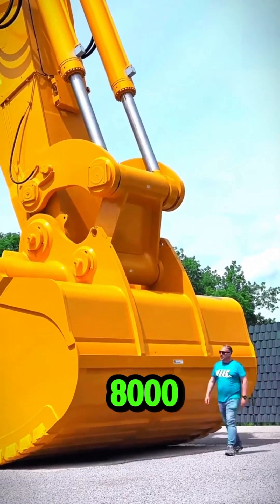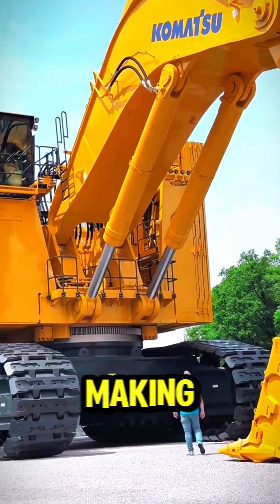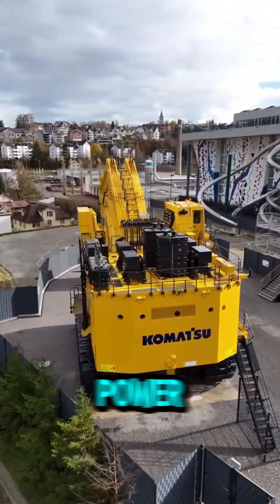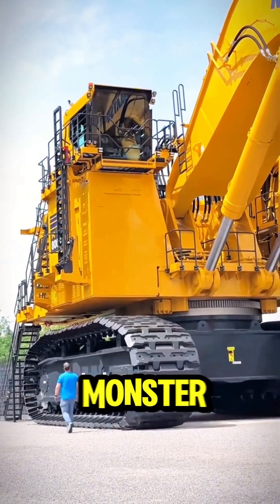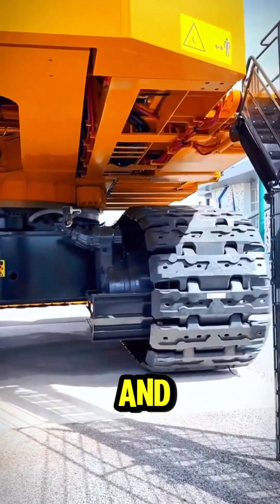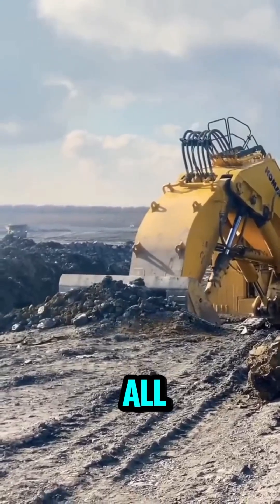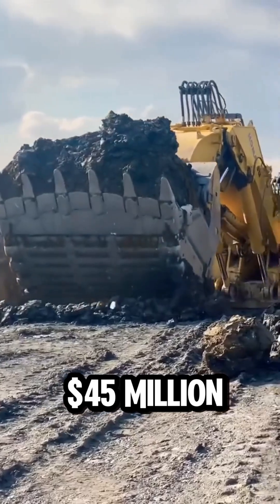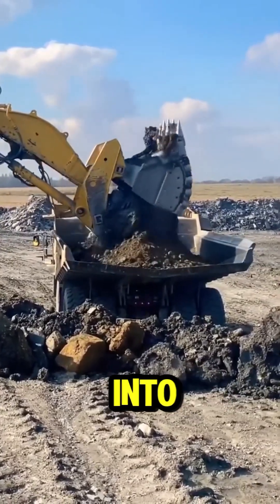LARGEST Monsters of Dirt Digging! 😳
The Komatsu PC 8000 is one of the largest and most powerful excavators in the world. Weighing in at 710 tons, this massive machine is built for heavy-duty mining and excavation. With a 72-foot bucket that can scoop up to 80 tons of material at once, it’s capable of loading the world’s largest haul trucks in just a few passes.

Powered by 2 x 16-cylinder diesel engines, the Komatsu PC 8000 generates a staggering 4,000 horsepower, allowing it to operate in the harshest and most remote locations, including Canada’s oil sands and Australia’s mining sites. Its fuel consumption is impressive, using around 1,000 gallons of fuel per day to keep this giant running.

This giant isn’t just about power; it’s a marvel of engineering, combining cutting-edge technology and efficiency to make large-scale mining operations faster and more productive. With a price tag of approximately $45 million, the PC 8000 is one of the most expensive machines ever built, but it’s a crucial tool for mining companies extracting valuable resources.